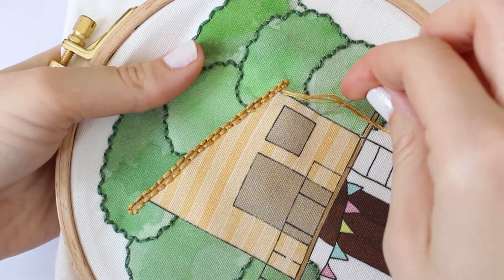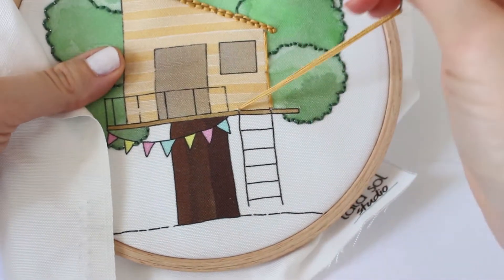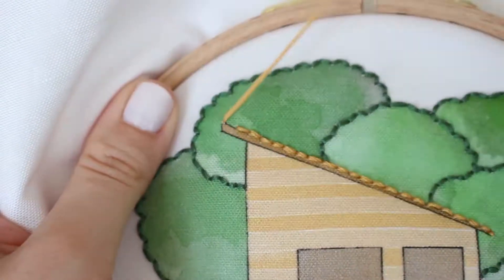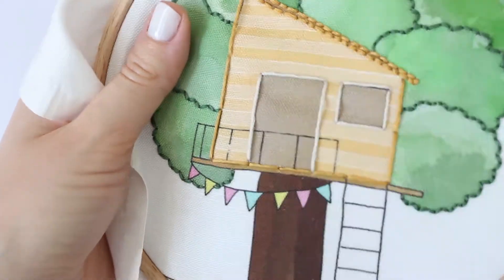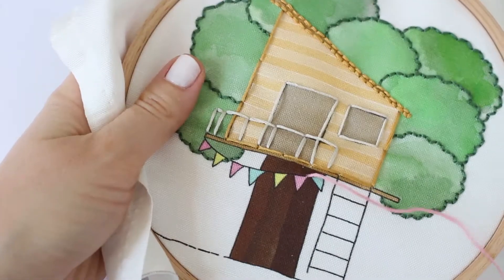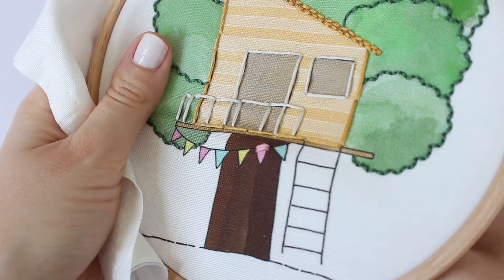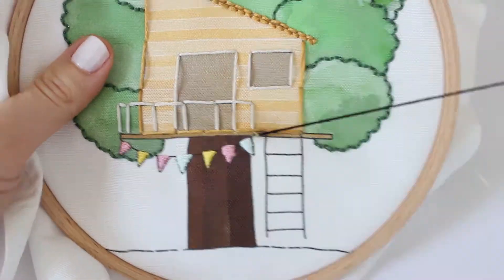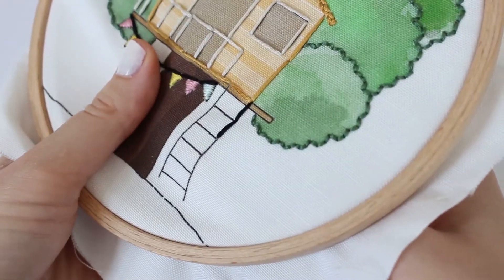Tree House Embroidery For Kids And Beginners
Watch me stitcing this tree house embroidery design! You can order the embroidery kit online and stitch with me. This pattern is great for beginners and it is also a great embroidery kit for kids (8 and up). We are going to use satin stitch and back stitch to complete this tree house embroidery design. Very easy and quick to learn and stitch!

Hi I’m Noa from Tata sol studio. I’m happy to share with you all kinds of DIY and craft project, and my wish is to help you make something new every day. My channel is all about handmade projects, entrepreneur tips, running an etsy shop, embroidery tutorials, DIY and craft.